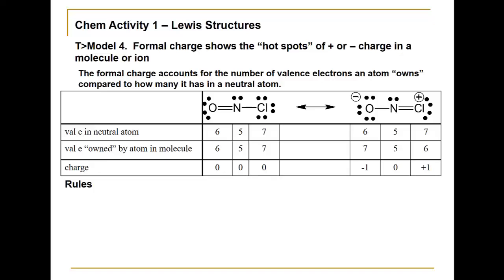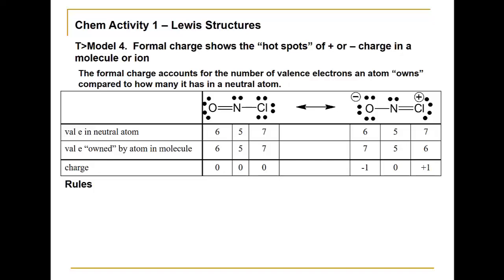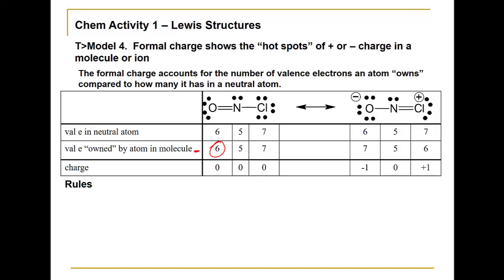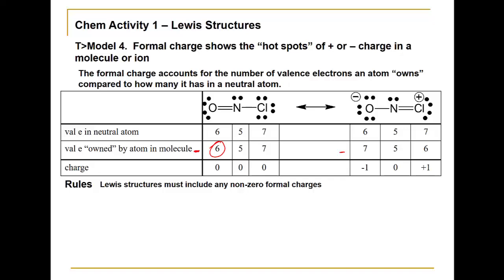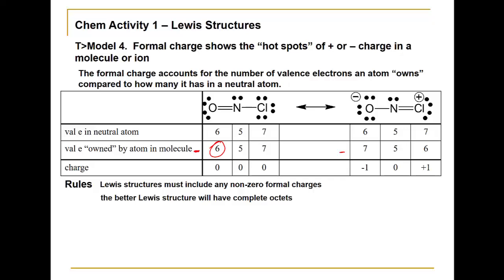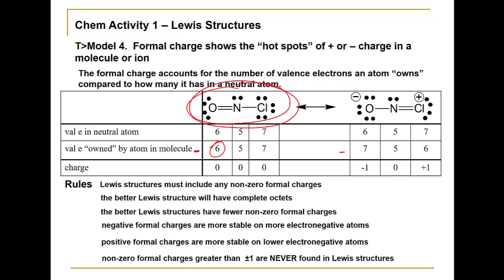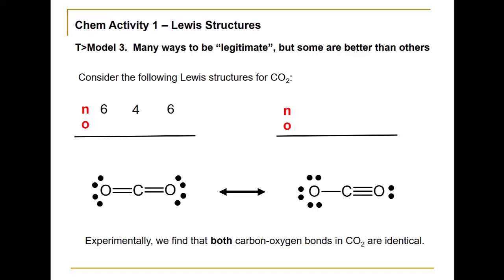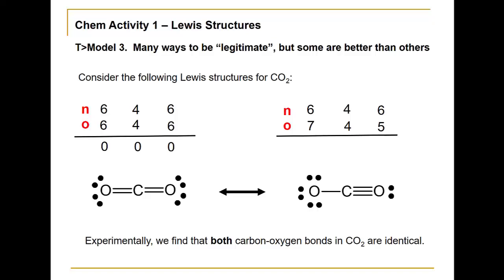chemact1 2 2020